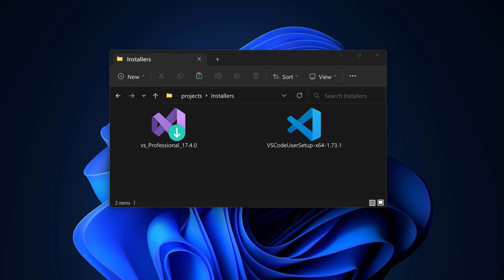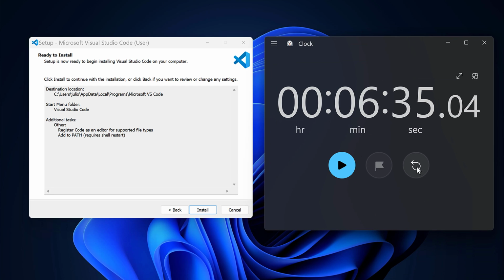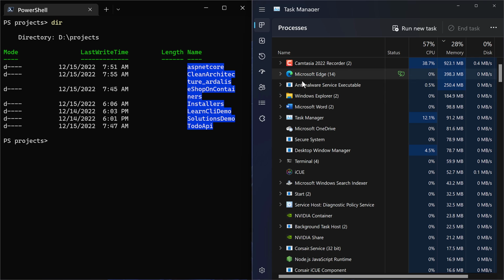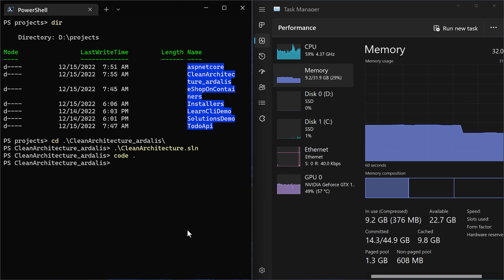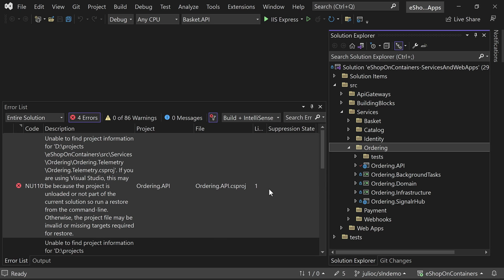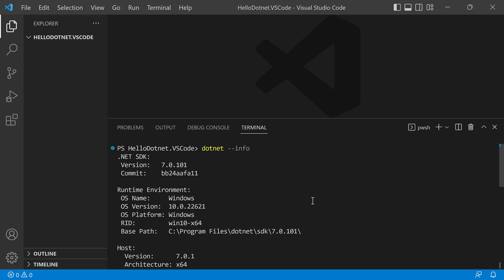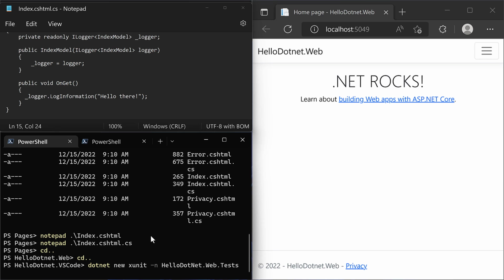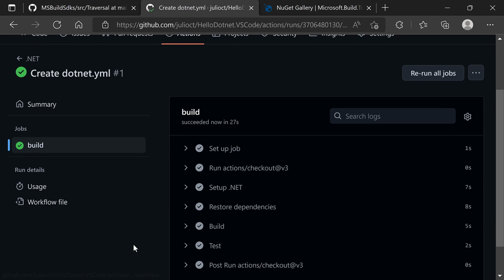5 reasons to choose VS Code for .NET development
Many people have asked me the same question: Why do you use VS Code for all your YouTube tutorials instead of just using Visual Studio? After answering this over and over again, here are the top 5 reasons why I prefer VS Code for .NET development.

Topics covered:
00:20 1. Installation Experience
14:24 2. Update Experience
18:59 3. Performance
29:54 4. VS Solutions
44:38 5. Learning the .NET CLI